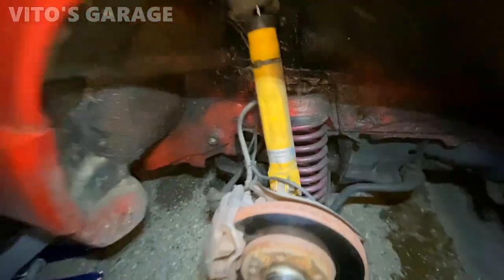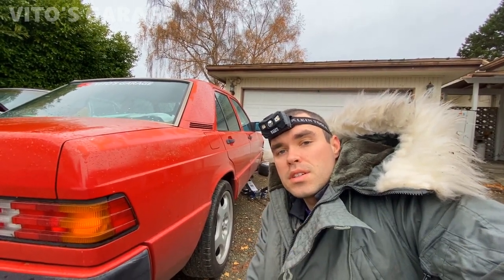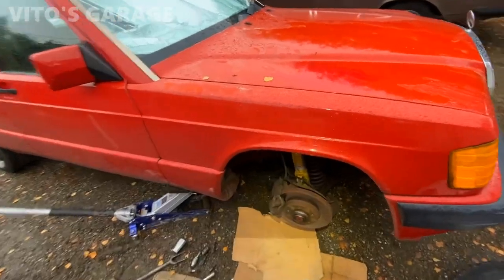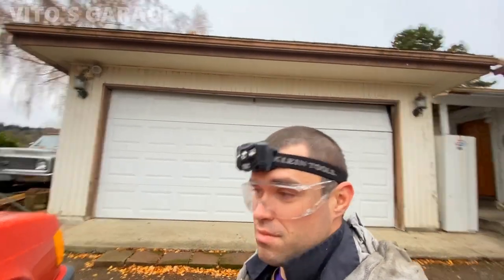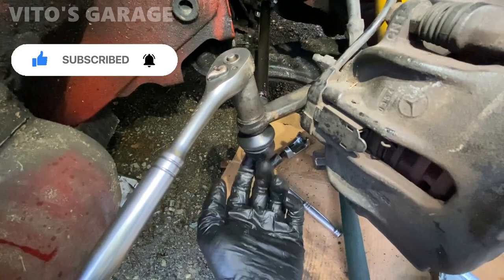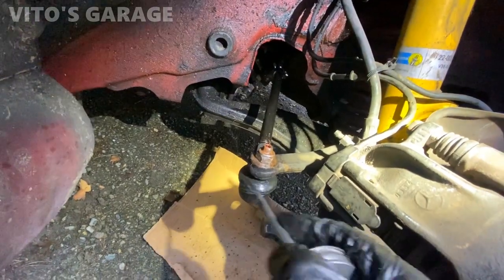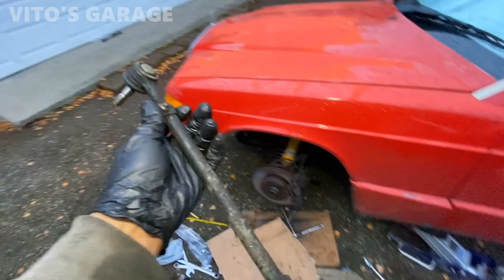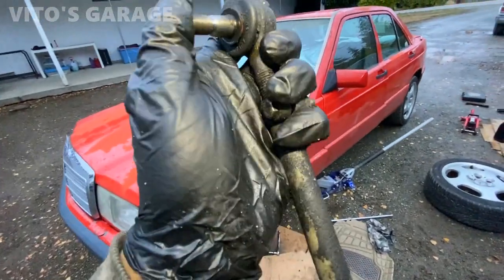Red Mercedes 190E Tire Rotation & Replacing 4 Tie Rods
Hey Friends:)

The time has come to do some maintenance and repairs on my red Mercedes 190E!

I love socializing and meeting new people:
1) VITO'S GARAGE ON FACEBOOK: